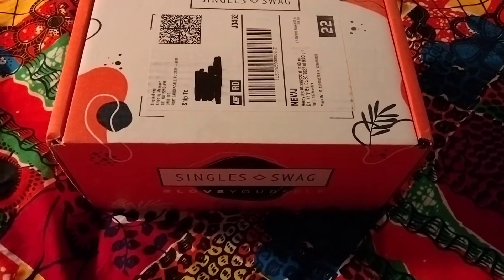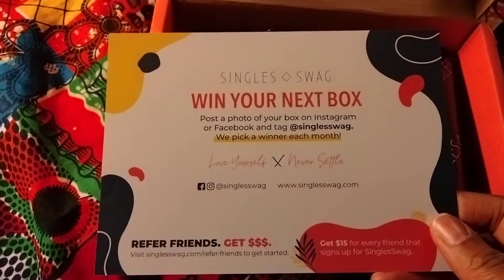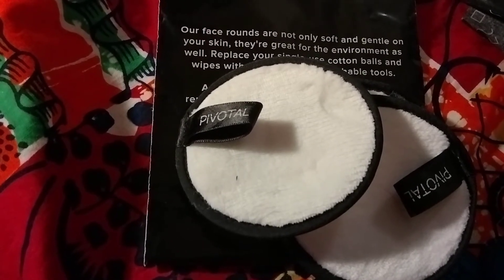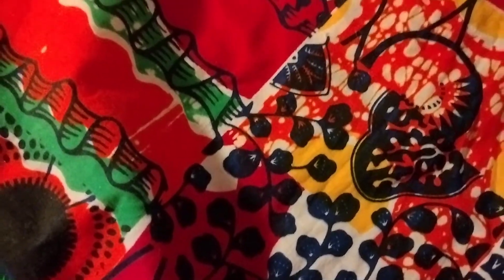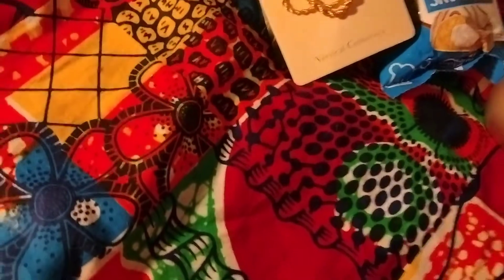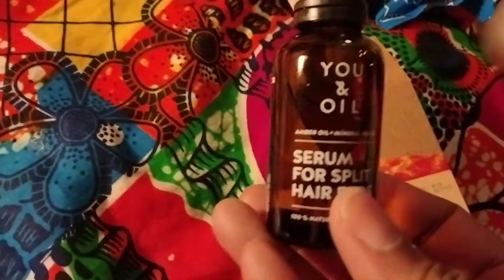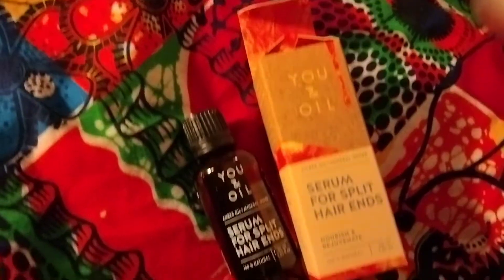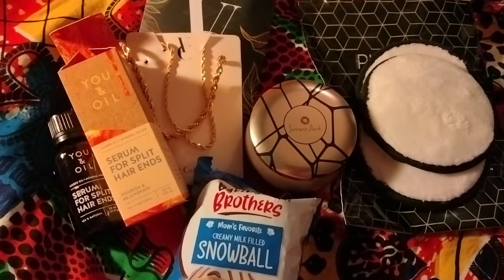🌦️April 2022 Single Swag Petite Box🌼